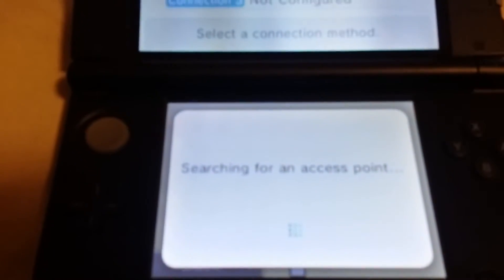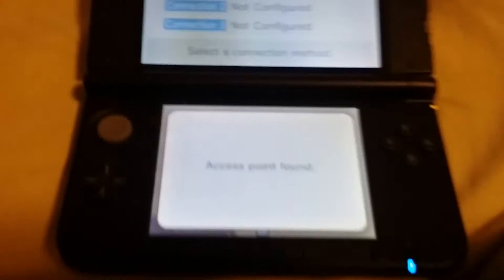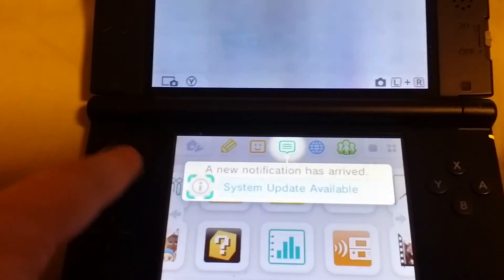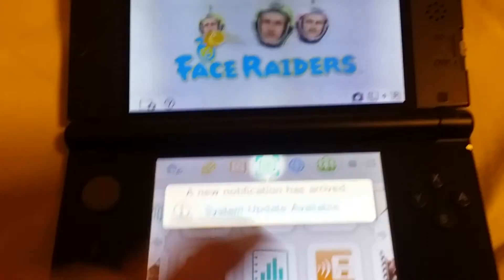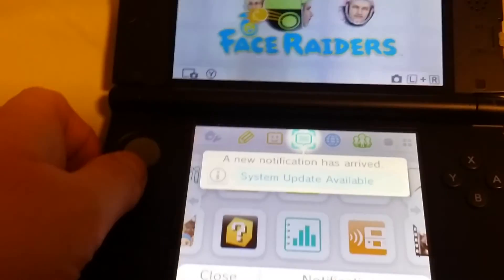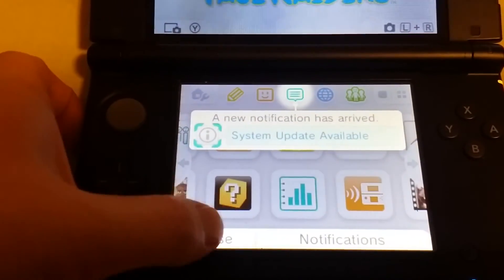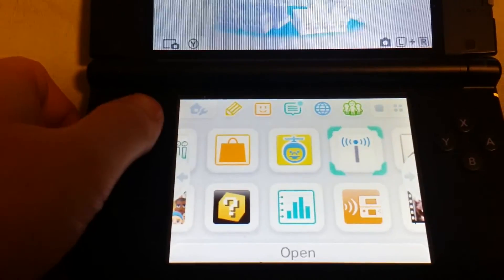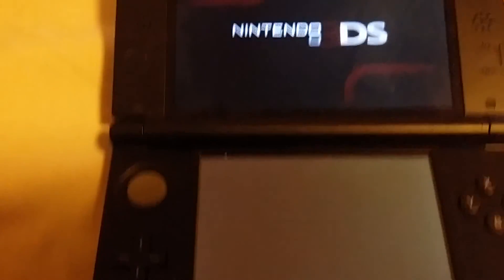Tutorial -How to Connect your 3DS/2DS to WiFi